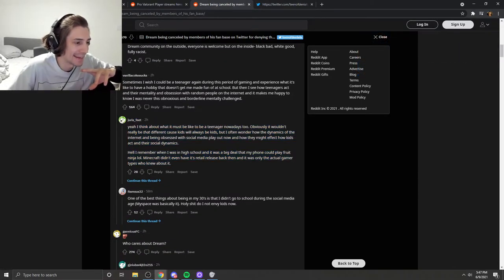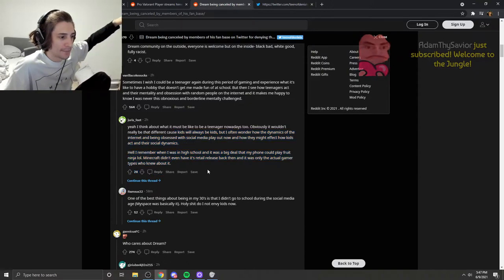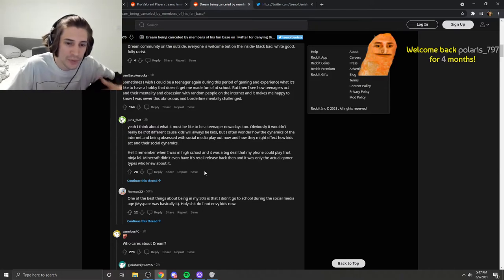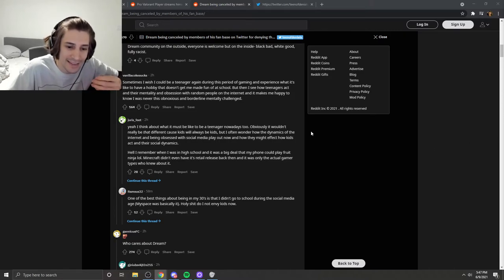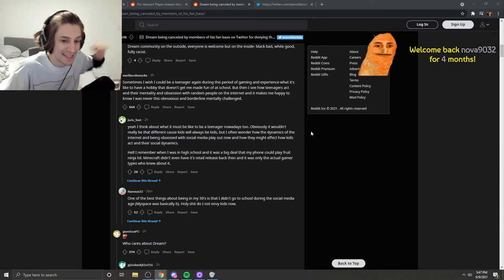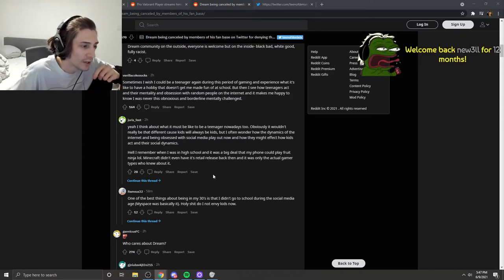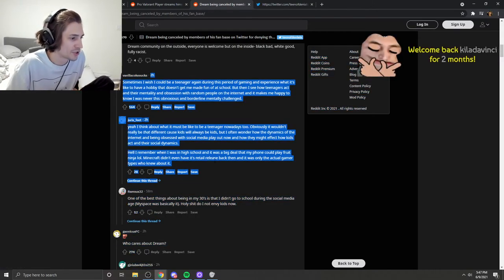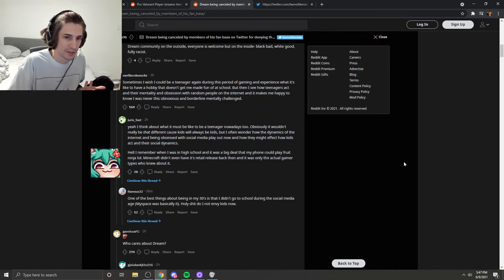Xqc talks about leafy being Cancelled (dream drama)